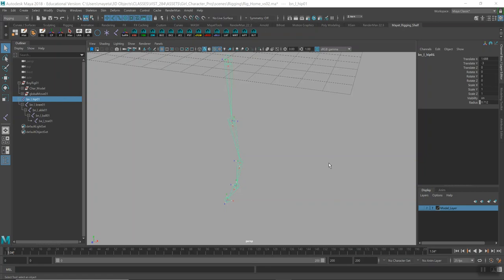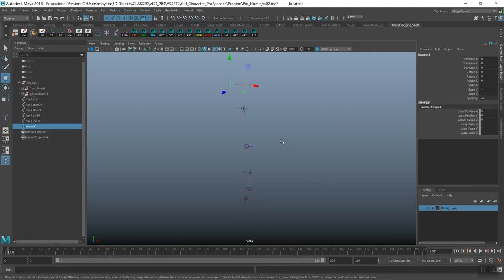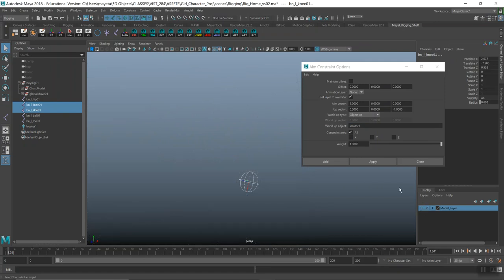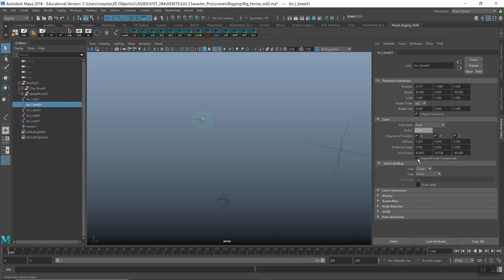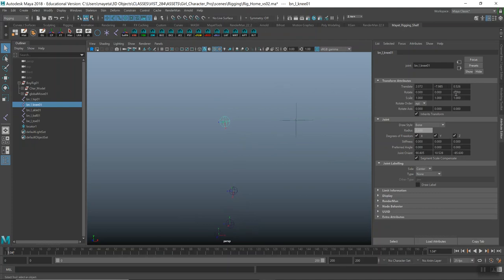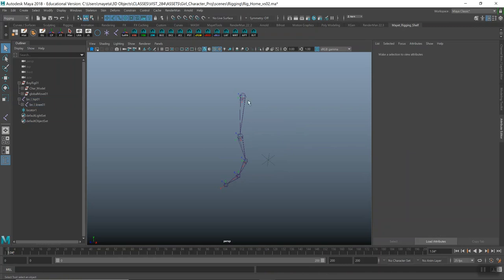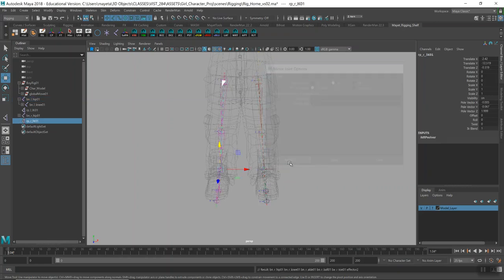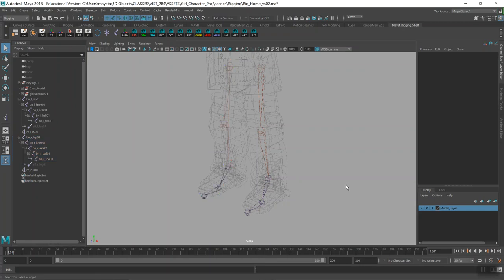CharacterRigging part 3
Setting Local Rotation Axis and mirroring joints.